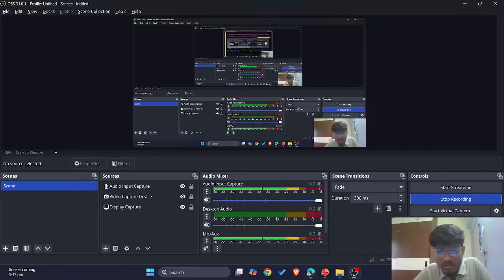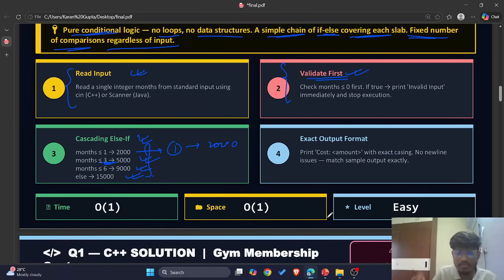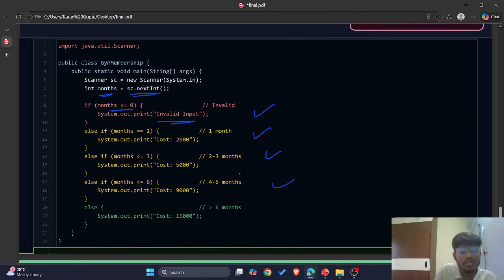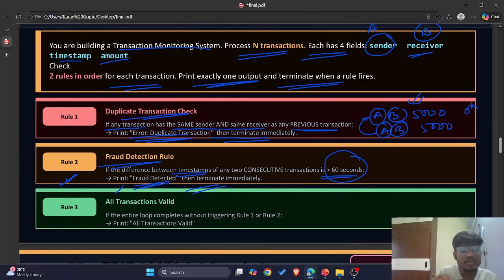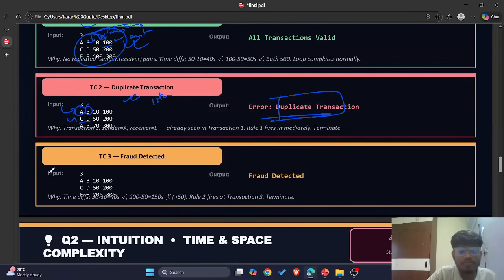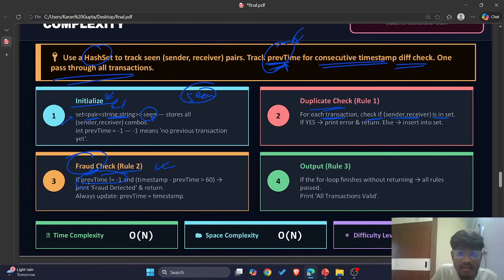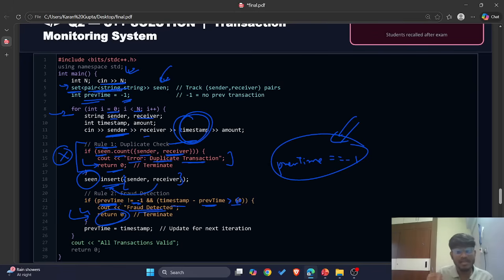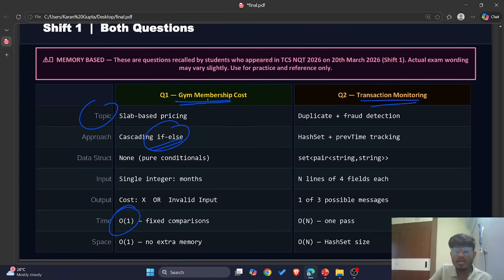TCS 20/03/2026 Asked Coding Questions | TCS NQT Coding Questions with Solution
tcs bsc ignite and smart hiring 2026 admit card,
tcs nqt admit card 2026,
tcs travel request process
tcs exam cutoff,
tcs exam cut off marks,
tcs exam cut off,
tcs cutoff,
tcs exam conduct,
tcs exam company,
tcs exam after joining,
tcs nqt exam cut off,
tcs data interpretation questions,
tcs yg grade,
tcs ion result,
tcs nqt exam cut off 2025,
tcs off vs on,
tcs pattern test series,
tcs quarterly variable pay,
tcs latest math question,
tcs nqt expected cut off 2025,
tcs 5g,
tcs gs pattern,
tcs nqt minimum score required
tcs sectional cutoff,
tcs nqt sectional cutoff,
is there sectional cutoff in tcs nqt,
tcs cutoff,
tcs bda certification answers,
ib sa sectional cut off,
rrb sectional cut off,
kvs sectional cut off,
tcs applicability,
mba colleges without sectional cutoff,
xat sectional cut off,
rbi sectional cut off,
ssc sectional cut off,
sectional cutoff in cds,
tcs 56148 course answers,
sectional cutoff in cat,
sectional cut off rbi grade b phase 1,
sectional cutoff in afcat
tcs nqt exam cutoff,
tcs nqt exam link,
how to apply for tcs ion nqt exam 2025,
how to apply for tcs ion nqt exam 2026,
when tcs nqt exam will be held for 2026 batch,
when tcs nqt exam will be held for 2025 batch,